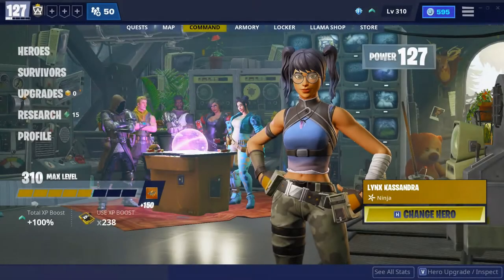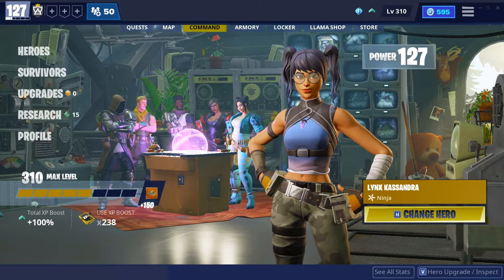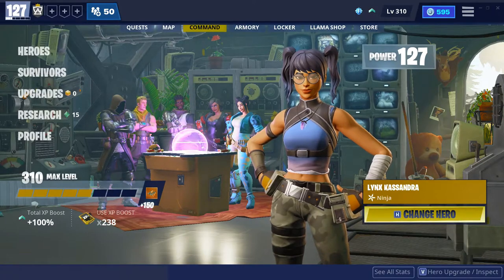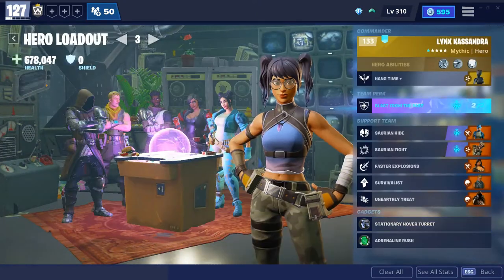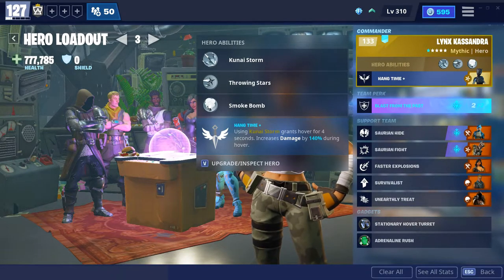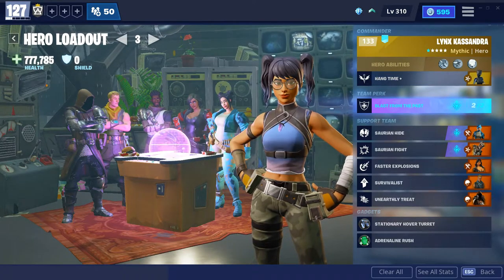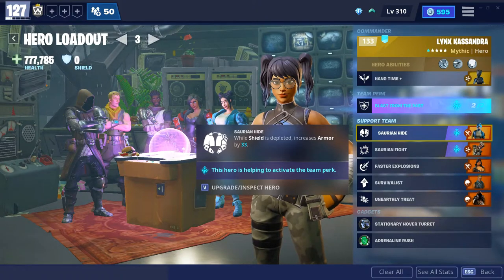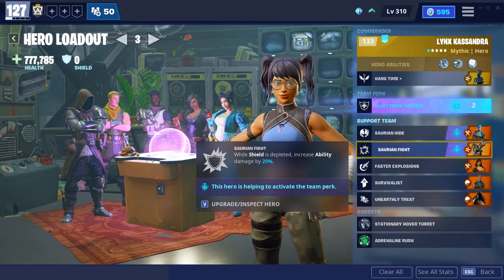My Current MSK Lynx Kassandra Build! (Another W.I.P)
Come Join the Server!